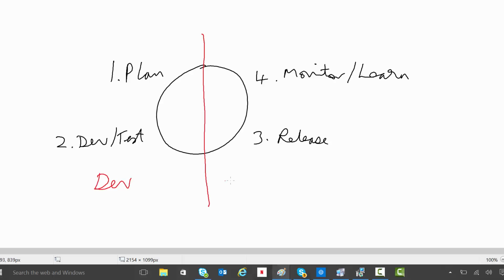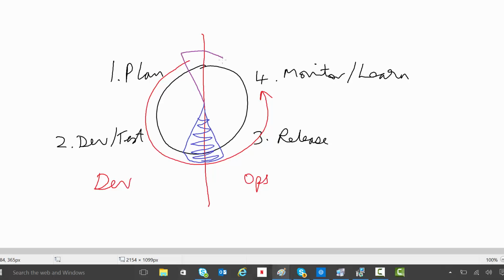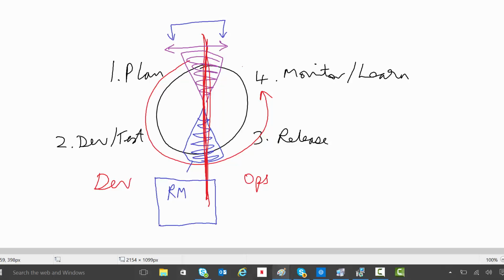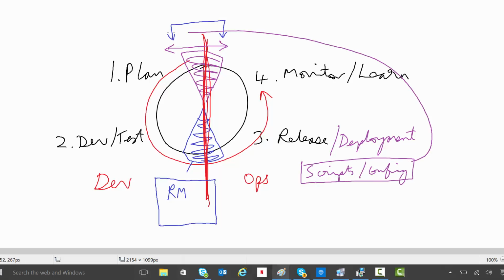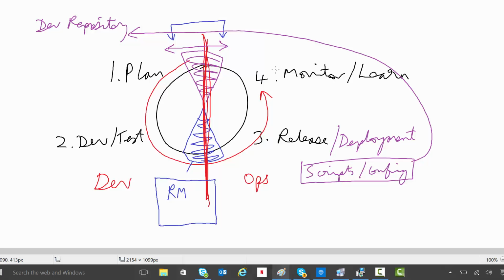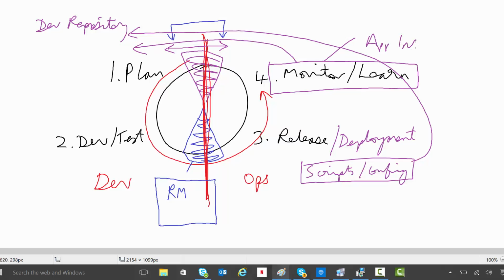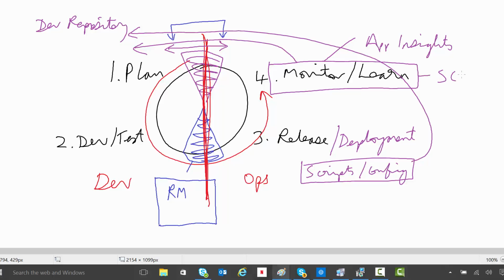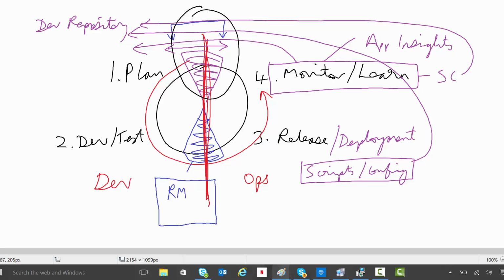devops circle for fd